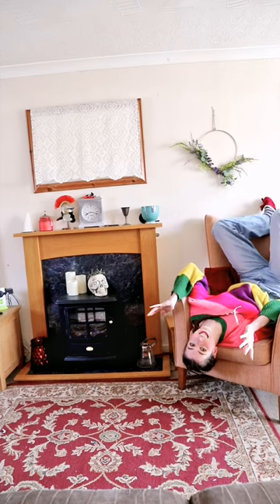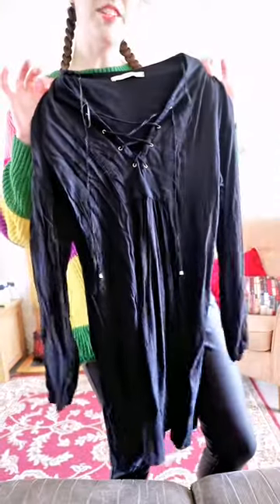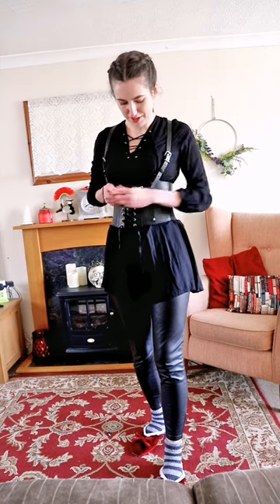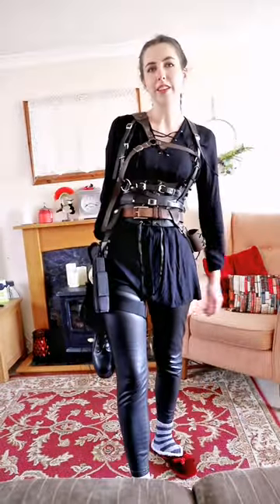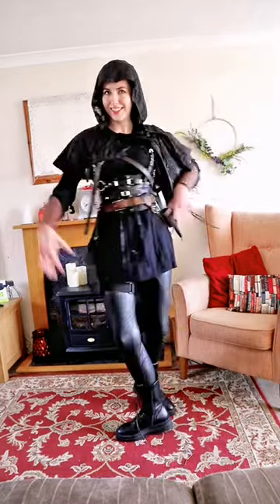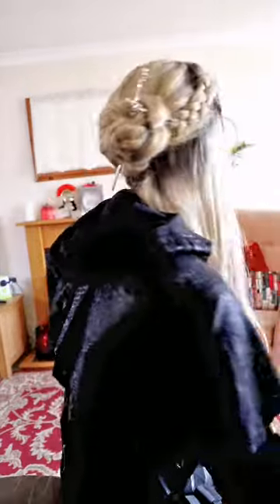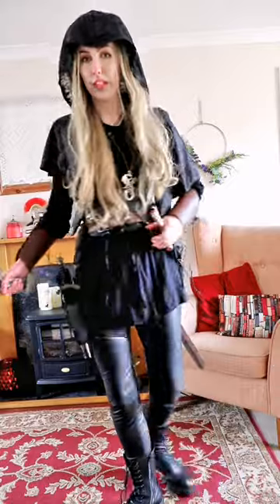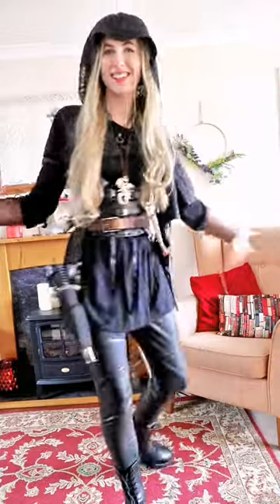Throne of glass cosplay: Celaena Sardothien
I used to be absolutely obsessed with throne of glass so cosplaying this character again made me really happy